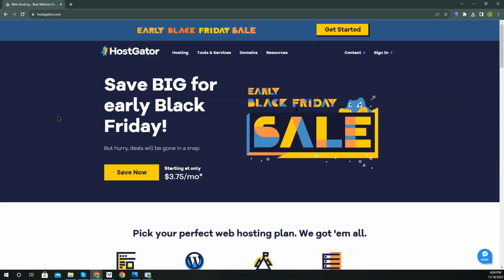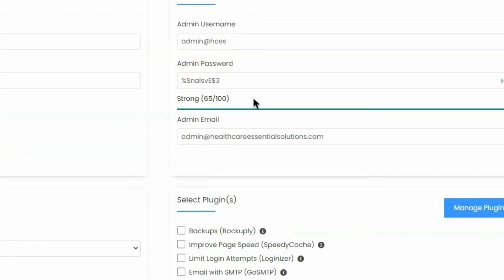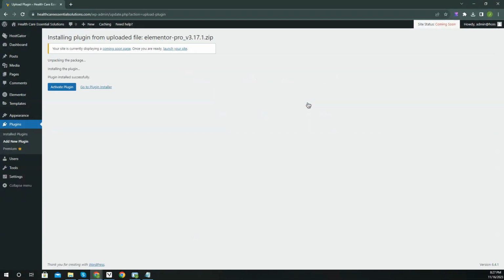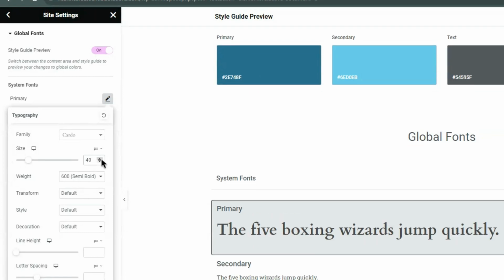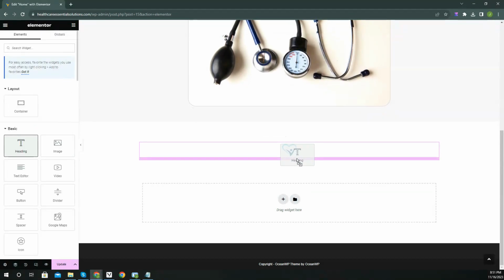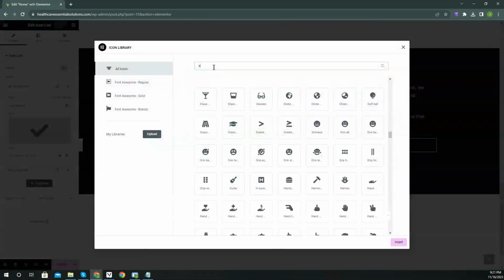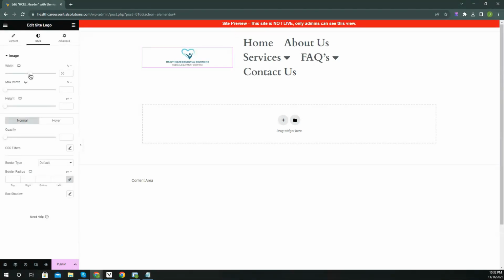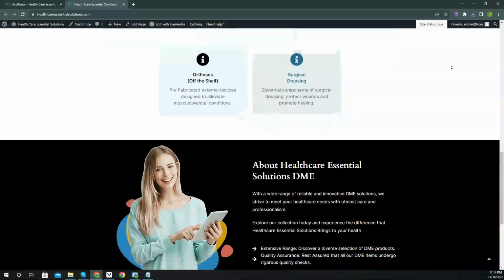How To Build A Website With Elementor | Create A WordPress Website With Elementor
Dive into the world of Elementor, the powerful and user-friendly WordPress page builder, as I take you through each step of the website creation process. From setting up your WordPress environment to customizing layouts, adding dynamic content, and optimizing for performance.

How To Create a Channel on Rumble | How To Verify Rumble Account | Earn Money From Rumble

How To Fix All In One WP Migration Stuck at 100% | All In One WP Migration Import Not Working